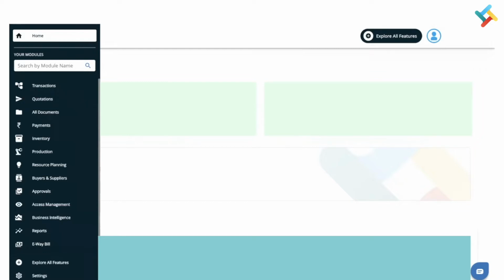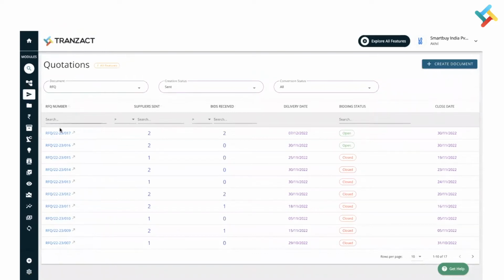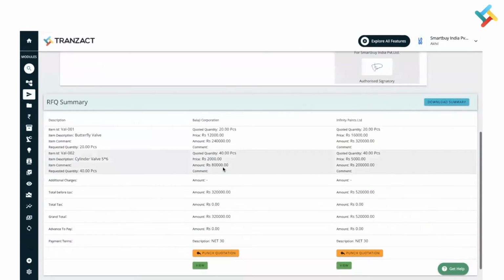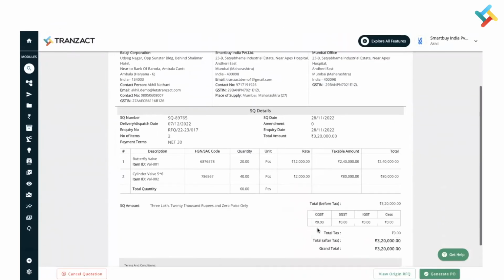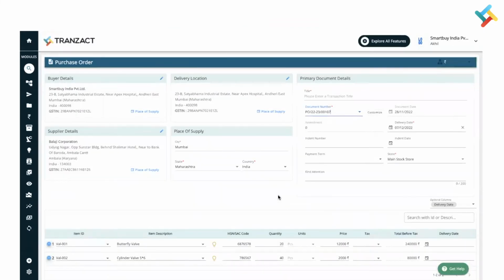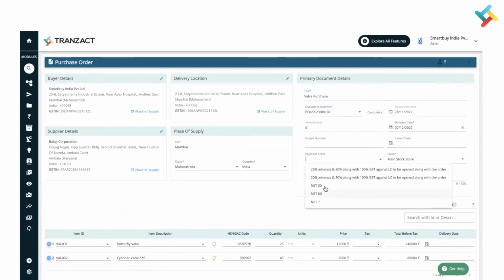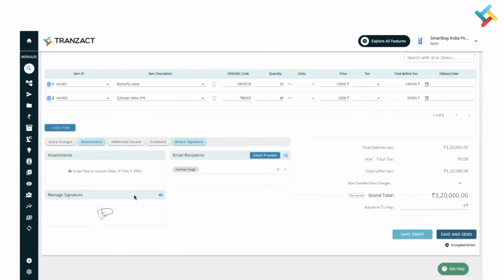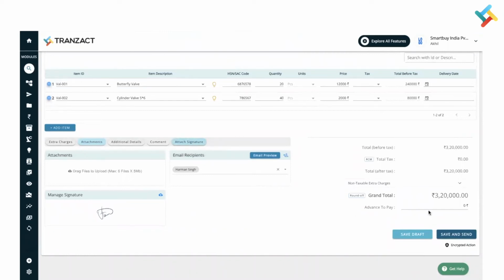How to create a Purchase Order from RFQ on TranZact?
This video comes under the Quotations module on TranZact.